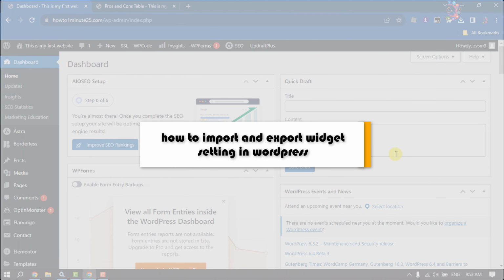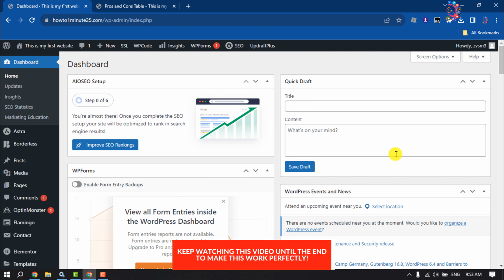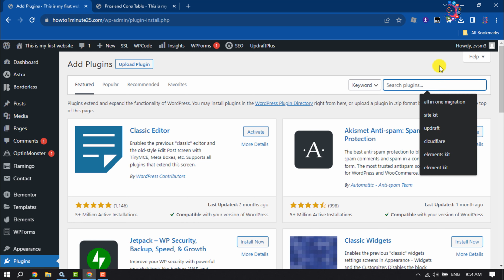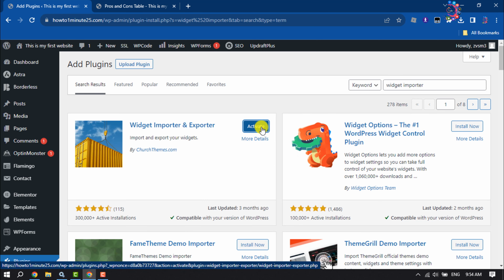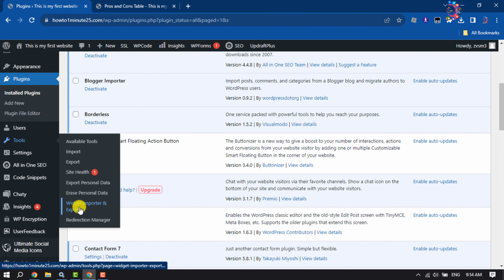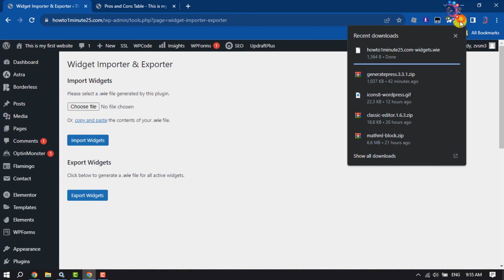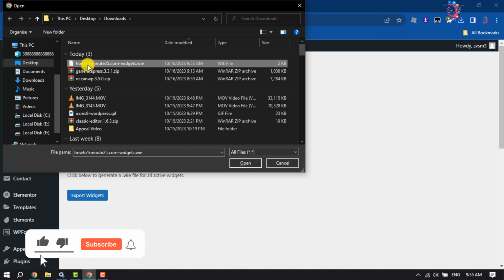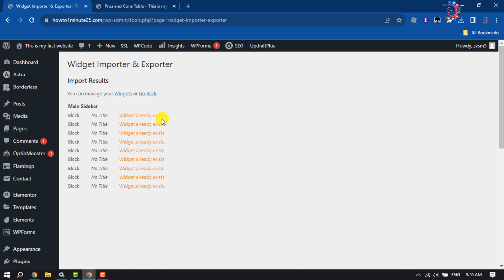How to Import and Export WordPress Widget Settings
If you're developing a new WordPress site or moving an existing site, you can save a lot of time by learning to import and export WordPress widget settings.